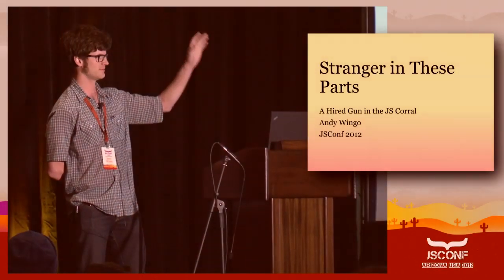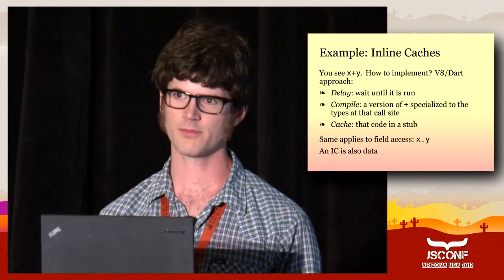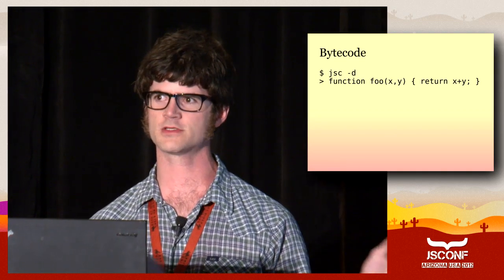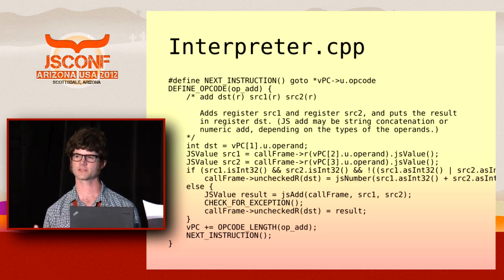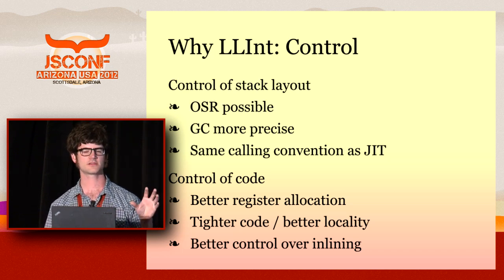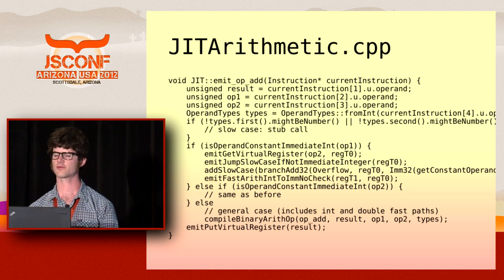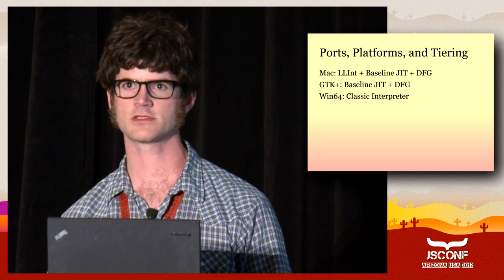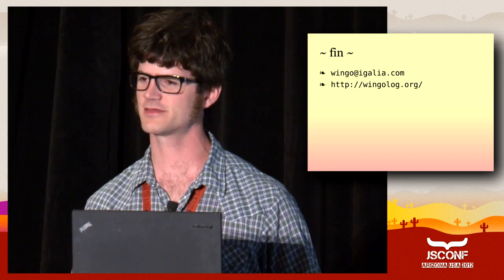Andy Wingo: Stranger in these parts. A hired gun in the js corral.